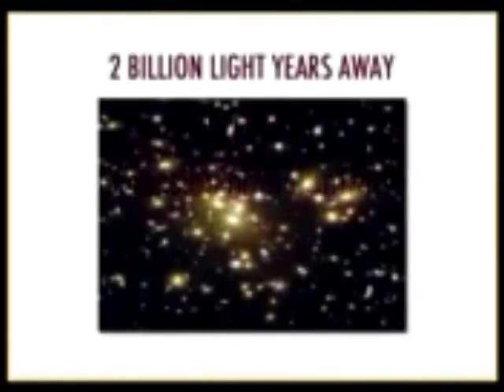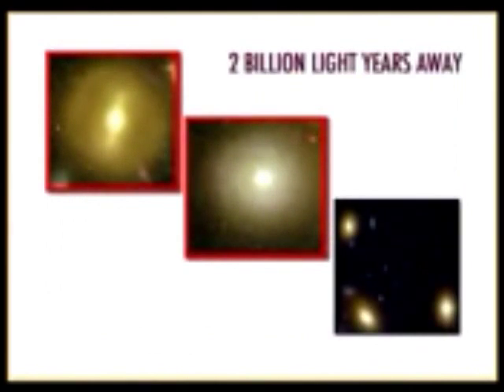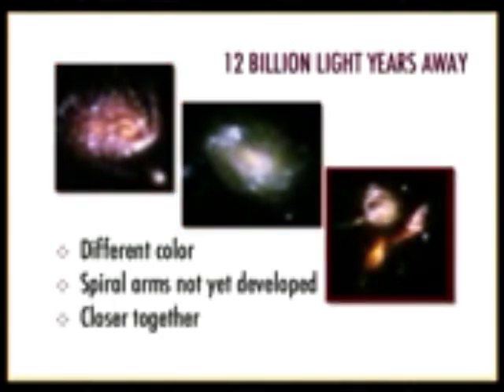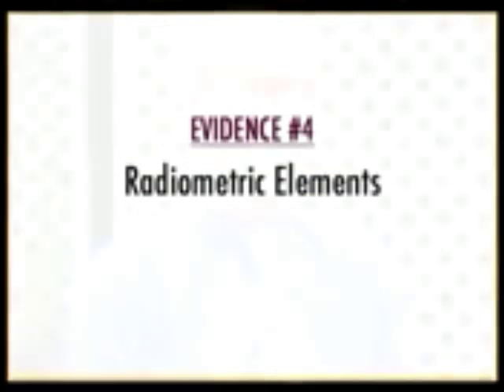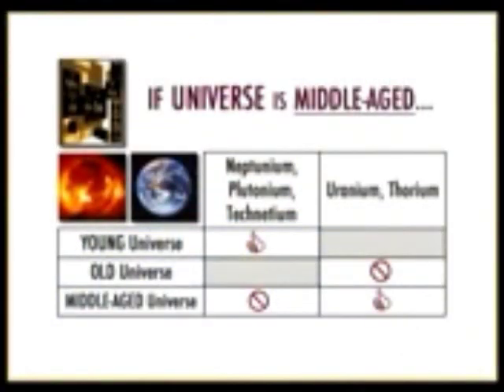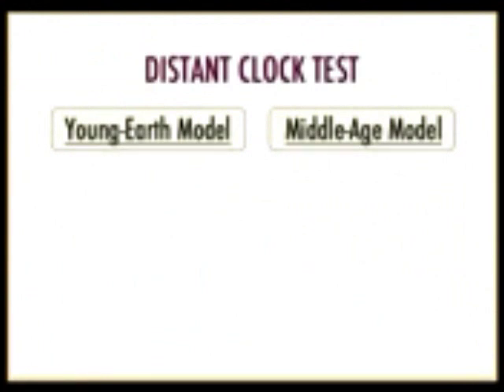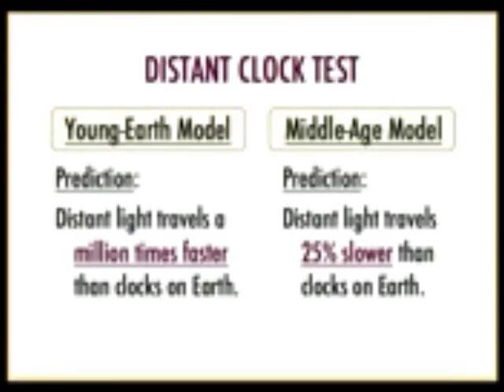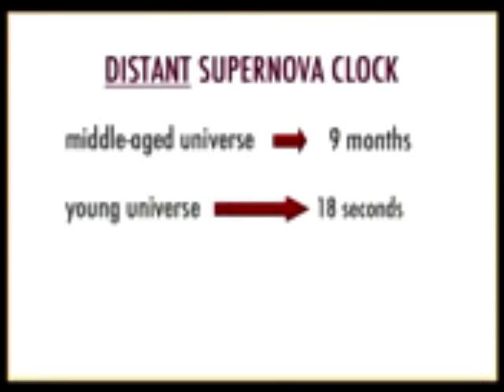Scientific Case for Old Earth Creationism (Part 2 of 3)